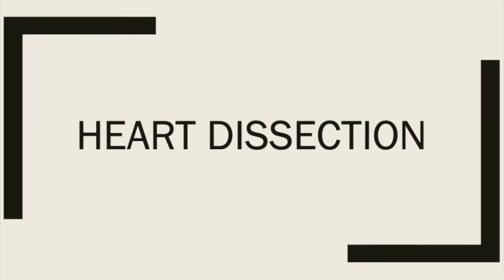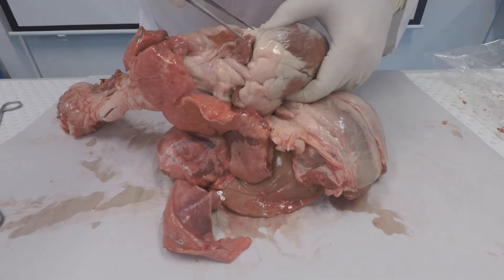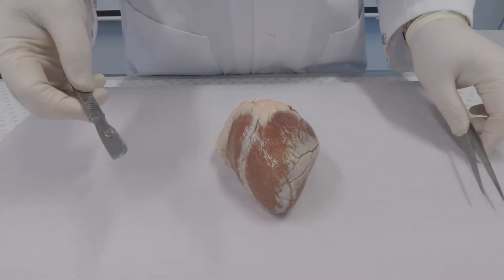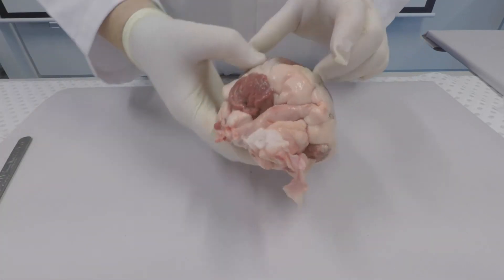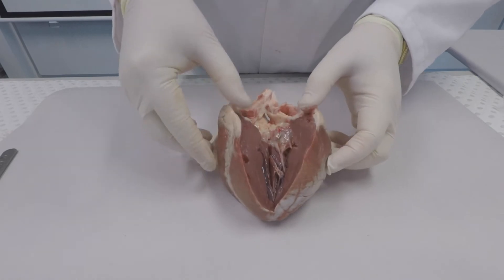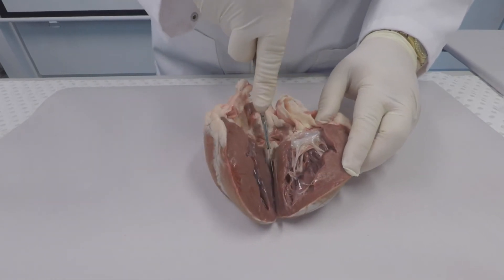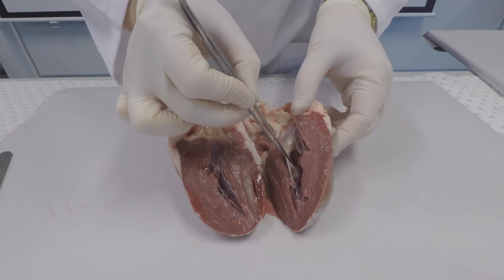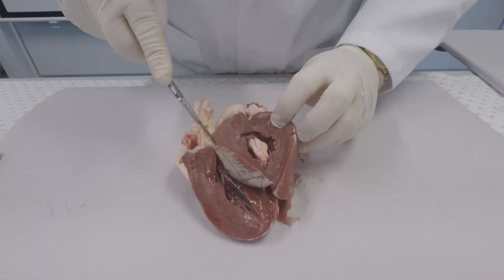Heart dissection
This video describes the anatomy of a porcine (pig) heart.